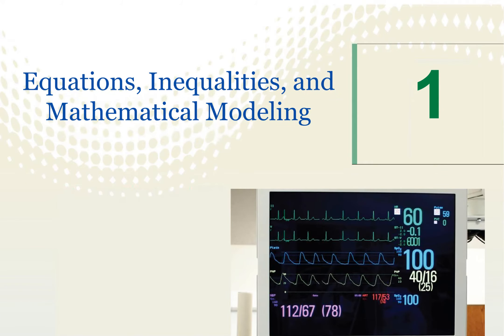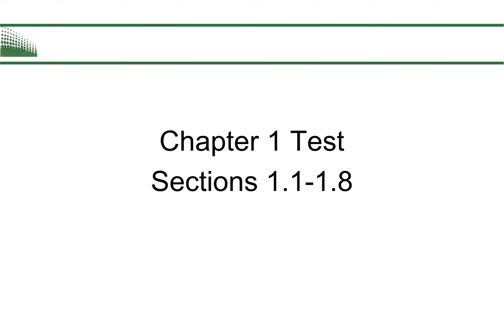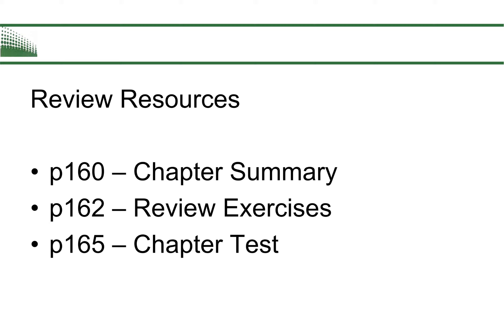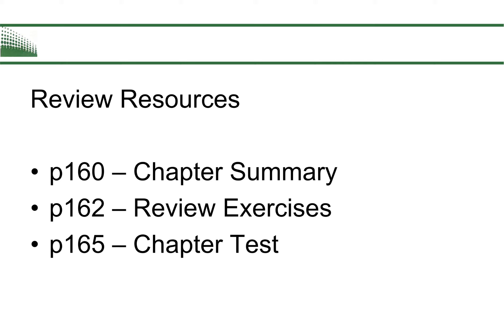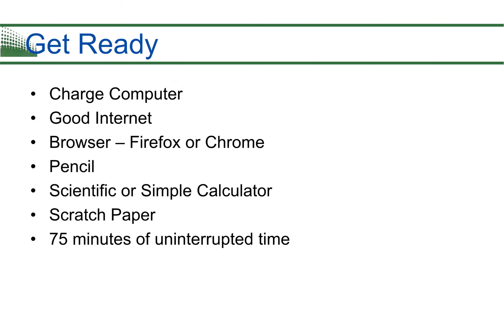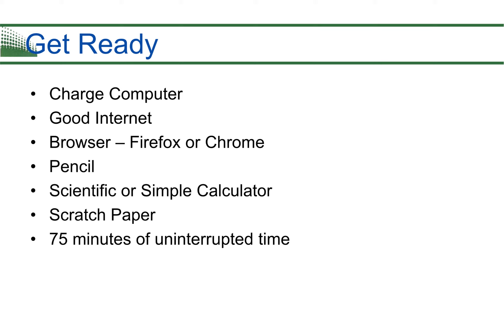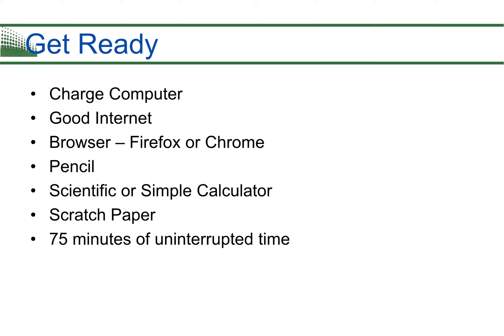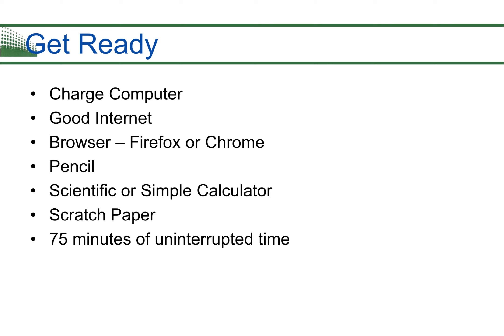Math 1314 Ch 1 Review Video